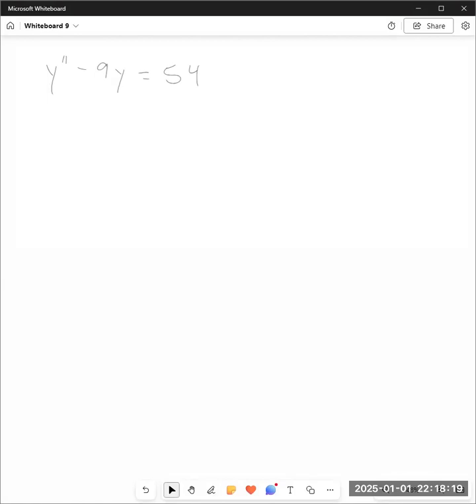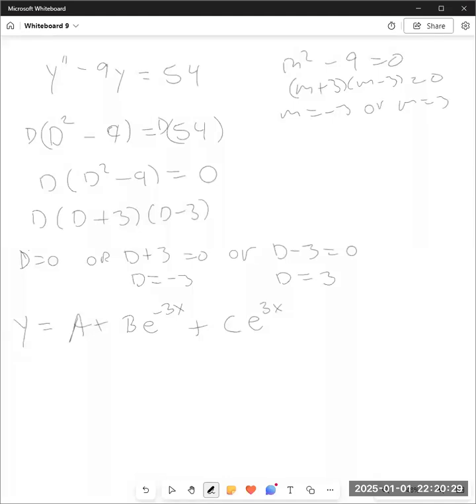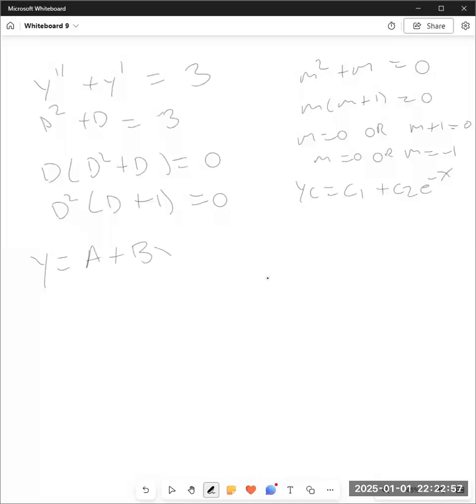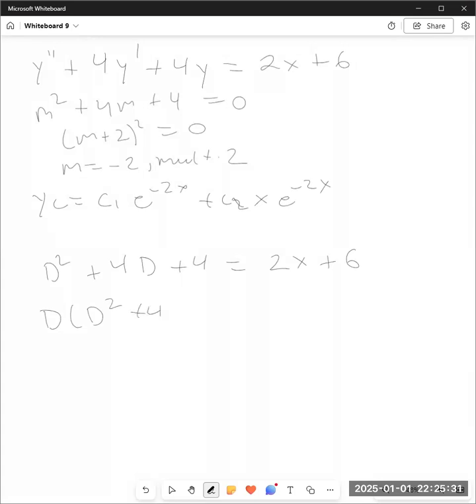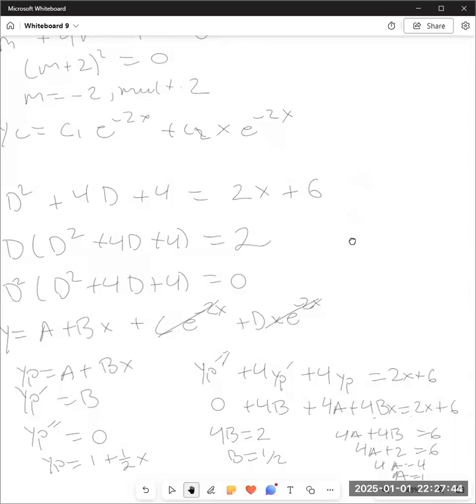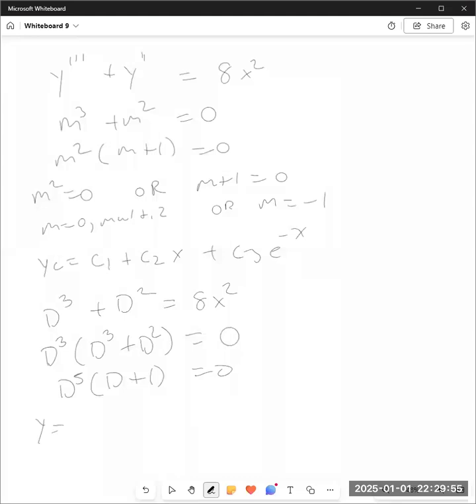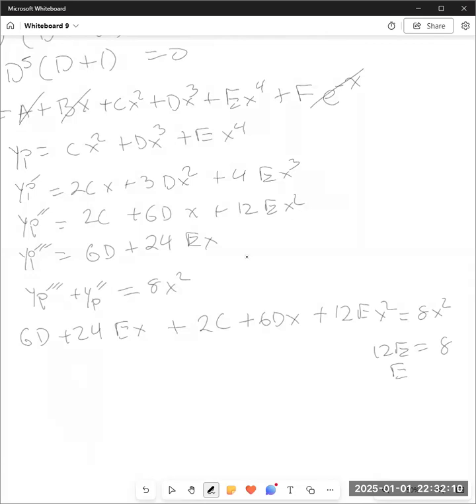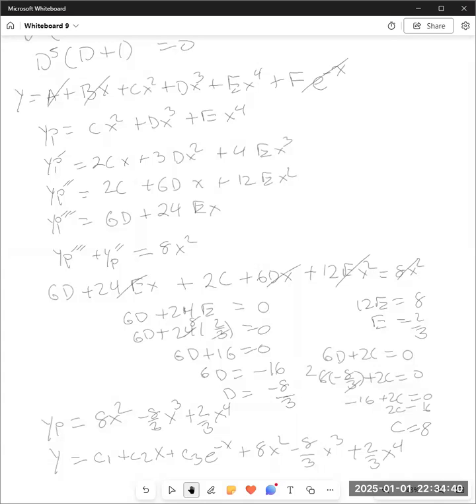Undetermined Coefficients: Annihilator Approach (Part 1)